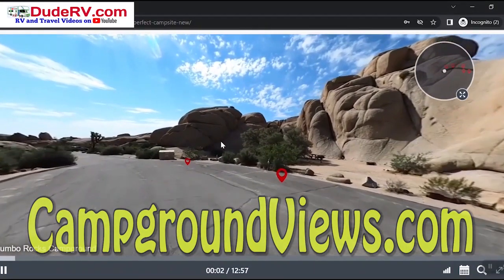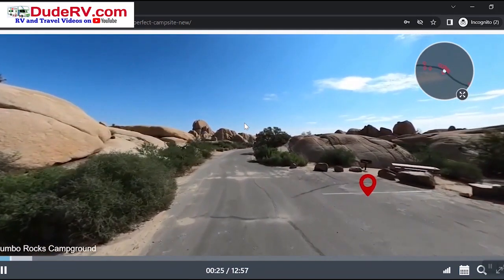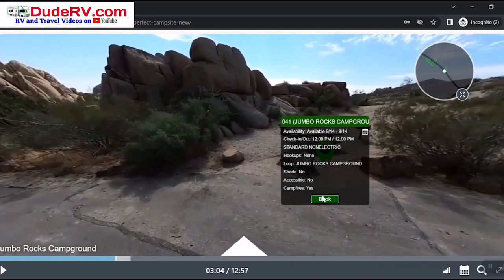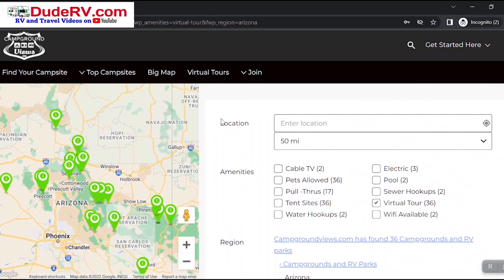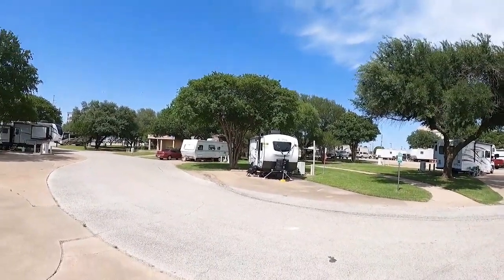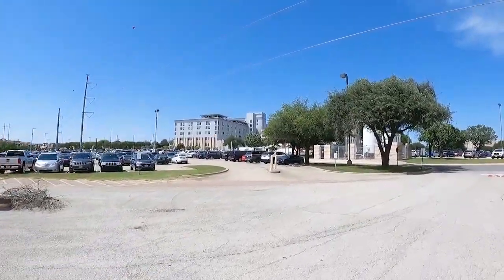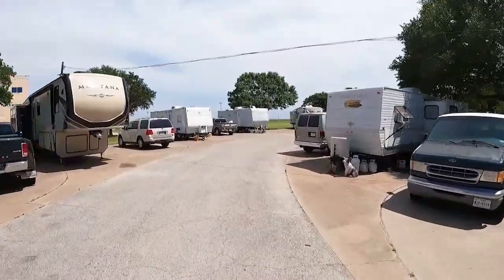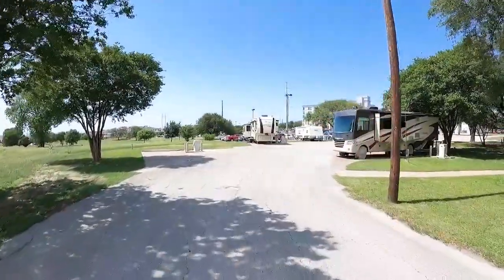Camping At The Hospital?! Baylor Scott And White Temple Texas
We had the misfortune of having to to do some camping at the hospital while Mom was going through a cardiac event. While our hospital visit was on very scary terms the RV parking area was, for a hospital, quite a surprise and a most pleasant experience.I had never really thought about camping at the hospital at least not in an RV camping loop with connections. Baylor Scott and White has created such a wonderful option for family's and patients with this RV parking area. At only $25 per night for a full connection site and access to showers,a private laundry room, office and shuttle service to and from the hospital this is a huge savings opportunity for folks with the misfortune to have to spend an extended time camping at the hospital. Join me on this short overview of the RV parking area of Baylor Scott And White hospital in Temple Texas